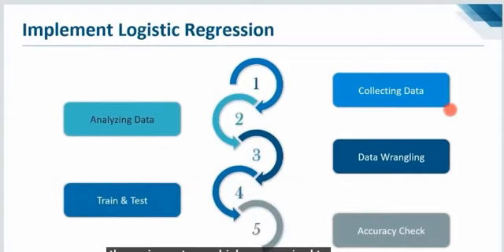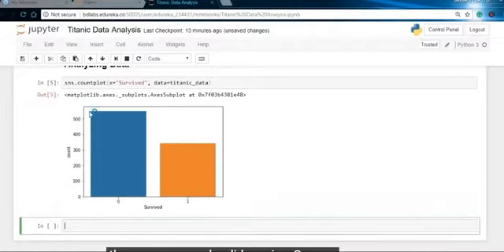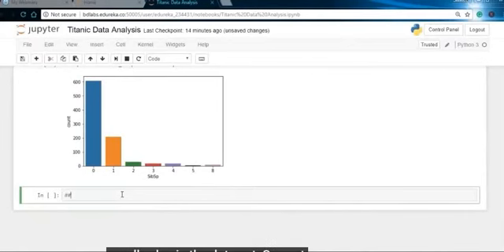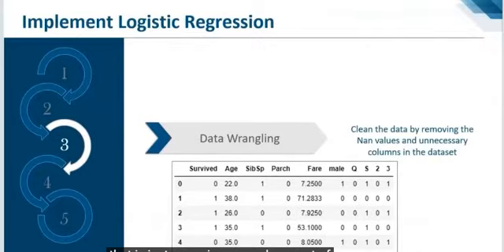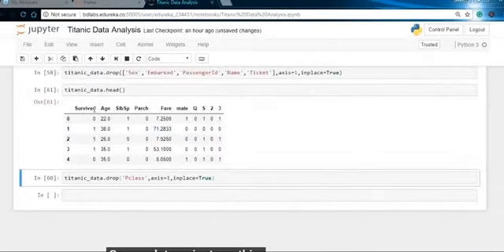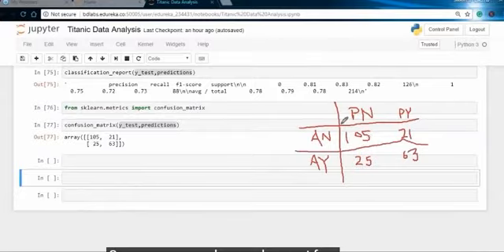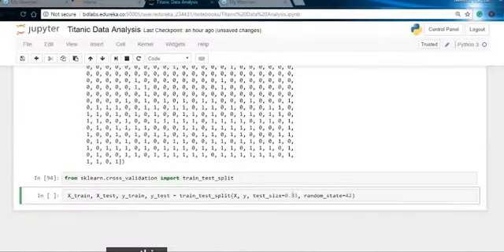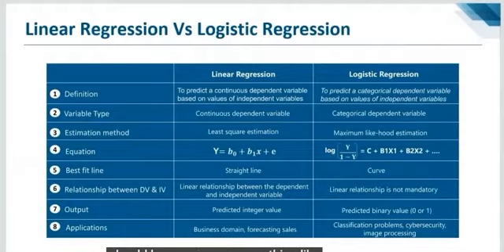AI ML step by step project